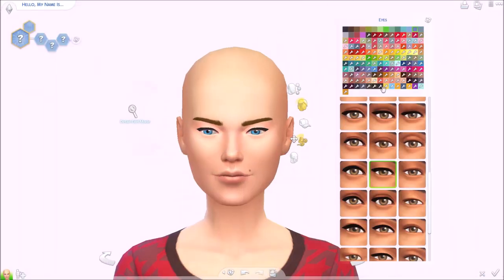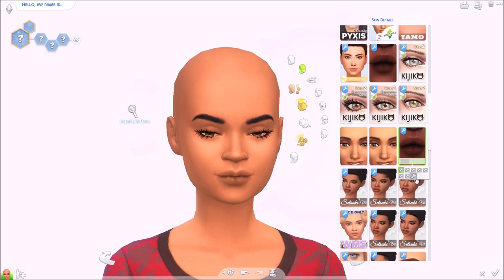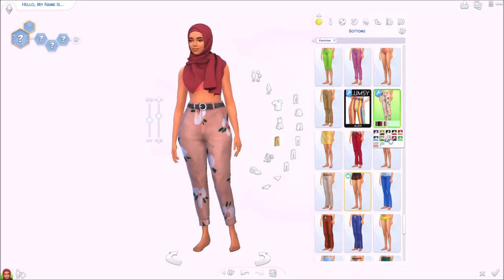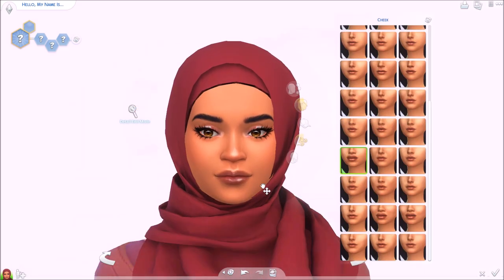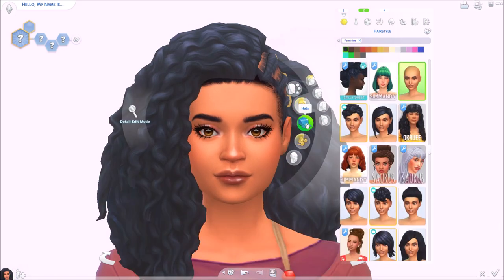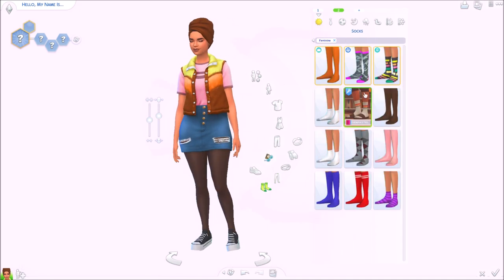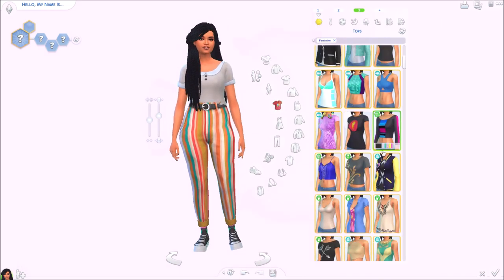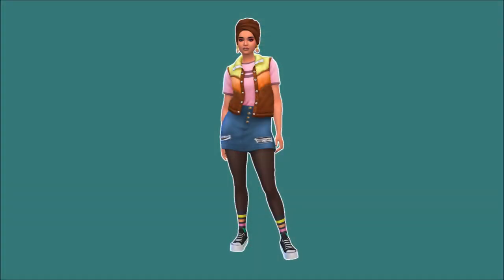🎀 KHALILA + CC HIJAB LINKS 🎀 The Sims 4 CAS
Hi everyone! 💗

Hope you like this new look for the thumbnails & Simmer Shoutouts! I'll be doing those whenever I feel like, probably at first in every video and then less frequently.

Khalila is up on The Sims 4 Gallery, you can find her under velosims. Remember to enable CC!
Her 3rd trait changed from ambitious to loves the outdoors. I was taking screenshots and forgot to change it back, sorry!

☆ Follow me ☆